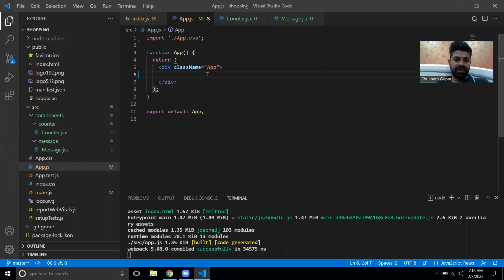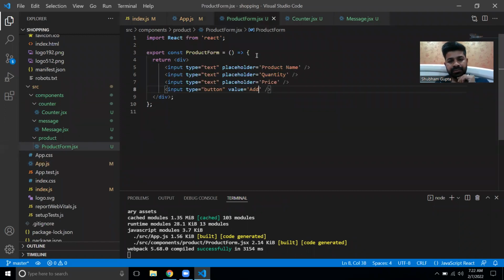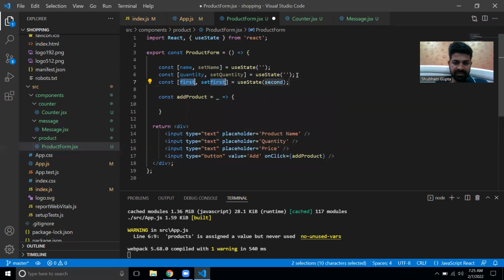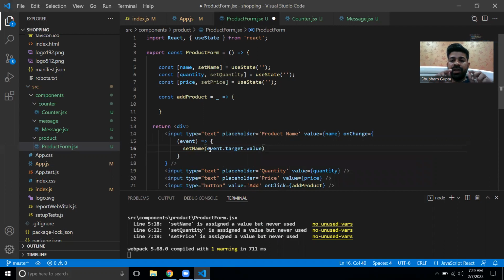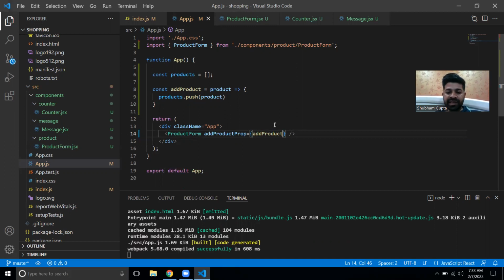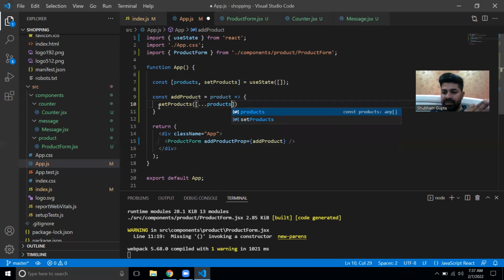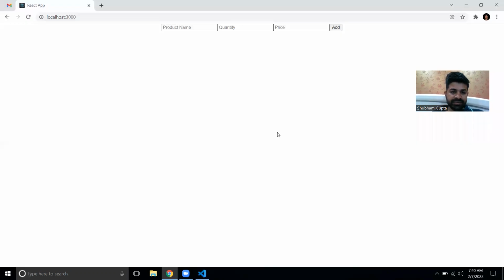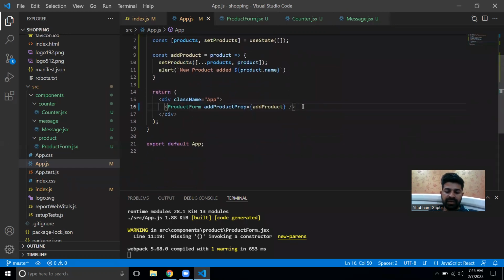Form in React | Controlled Form | Bind field to state | Immutability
This is the details video on the react app creation. In this video
1. Create a product form component
2. Create states for the form fields
3. Bind field with the states
4. Add json to the app component
5. Using immutability